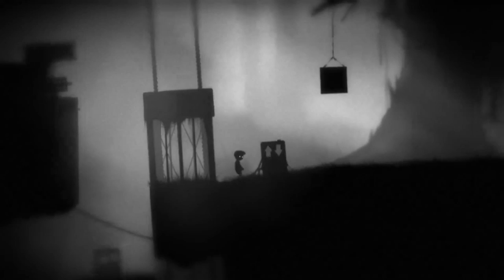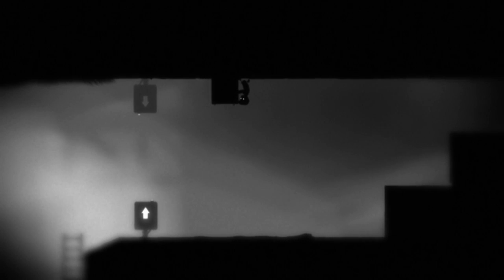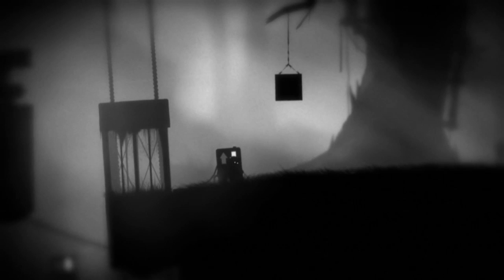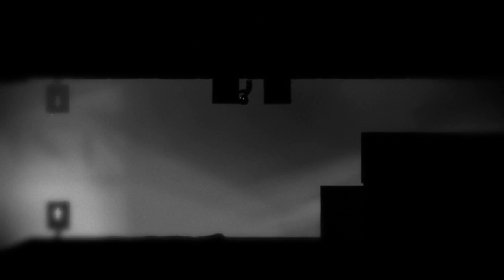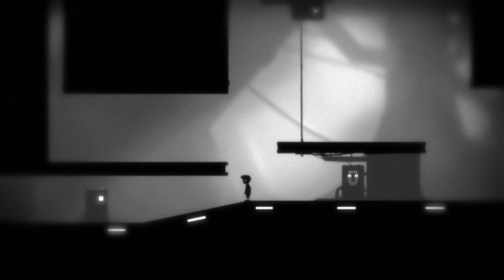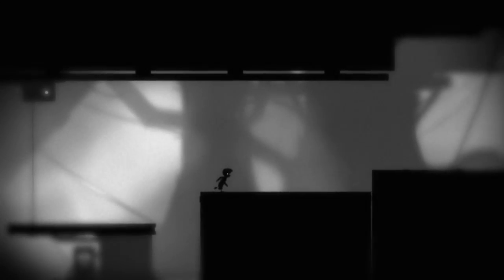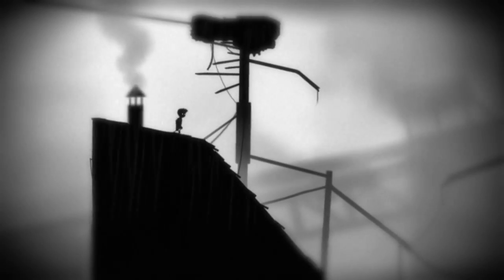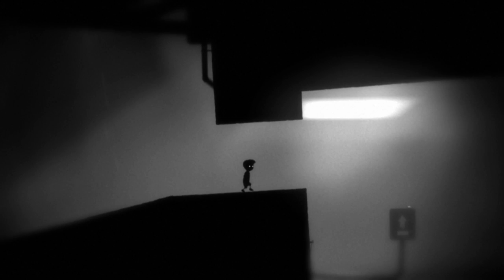Jon and Rachael Play LIMBO - Part 3: A Song Of Saws and Gravity (FINAL)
Rachael and I make our way to the end of LIMBO through a terrifying mix of guns, gravity, and saws.